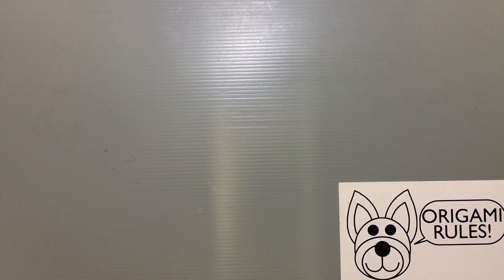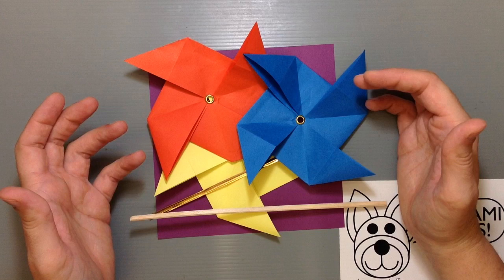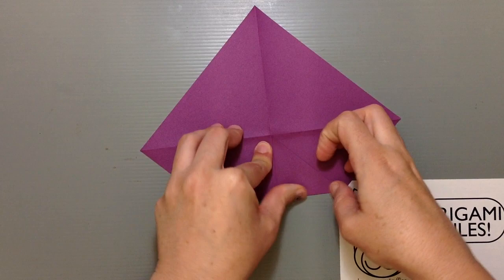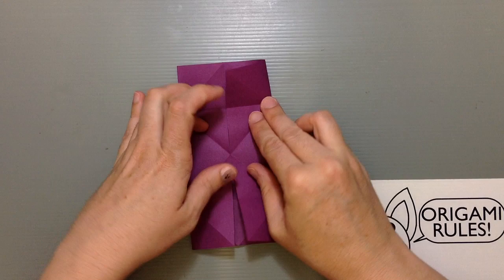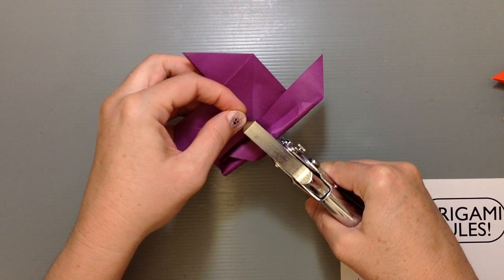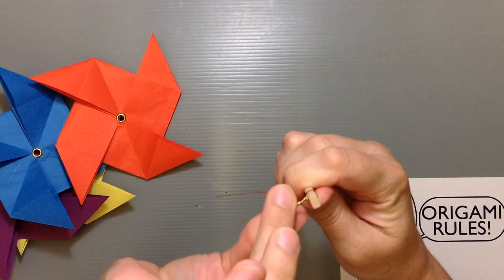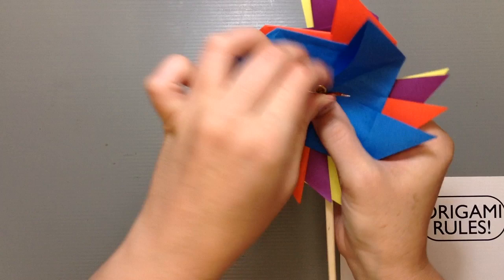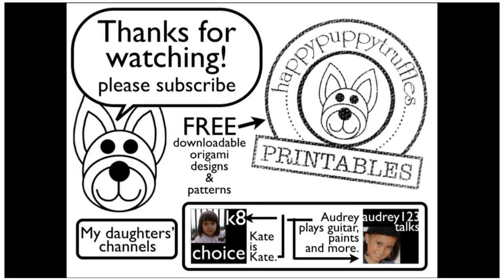Energetic Theme Colorful Projects Origami Pinwheel